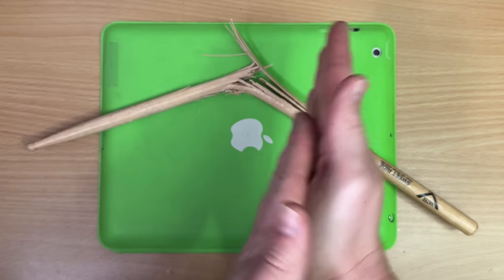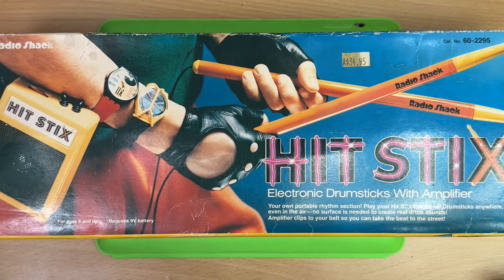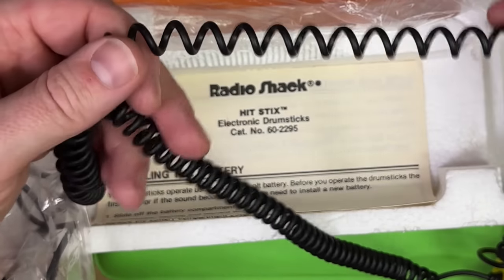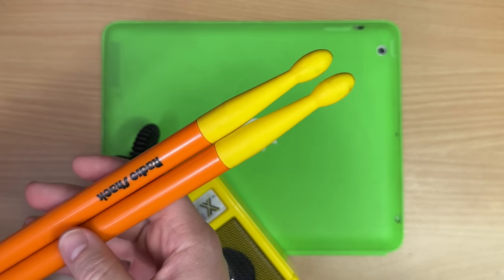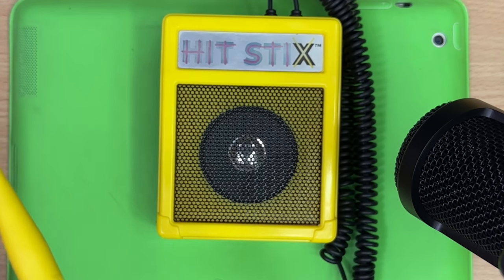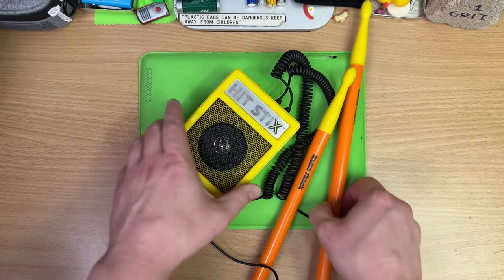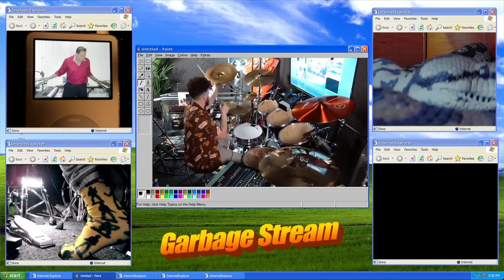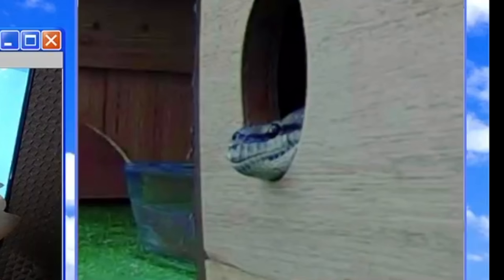1980s Electronic Drum Sticks.